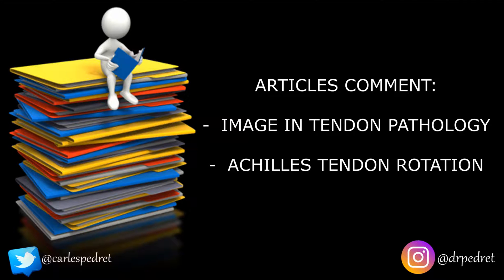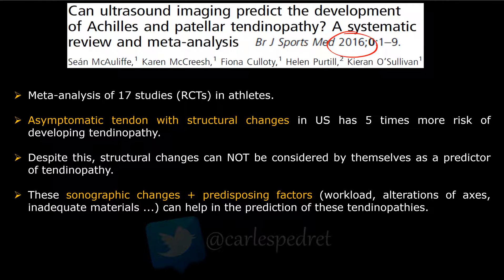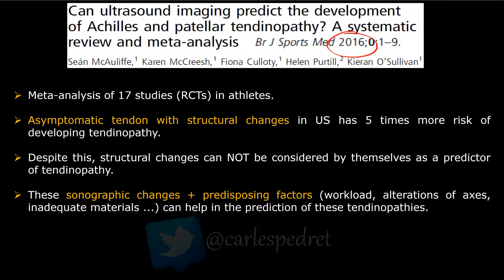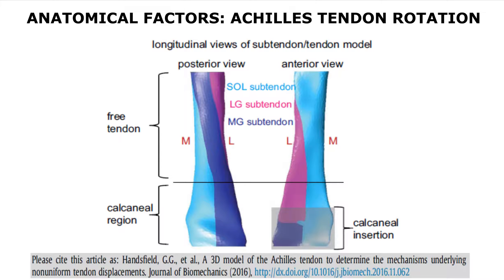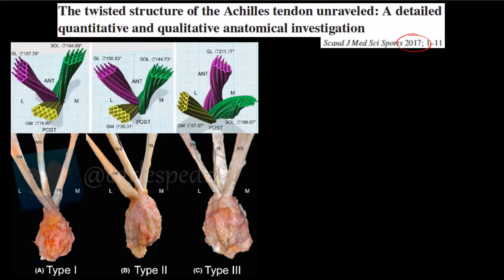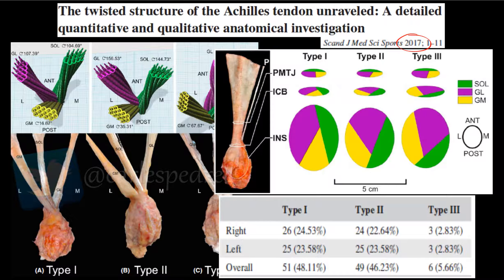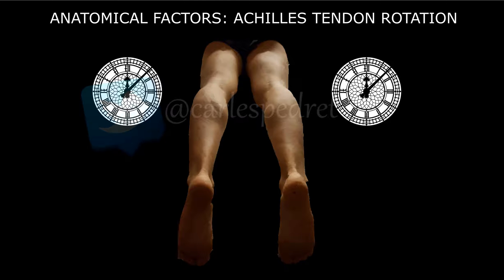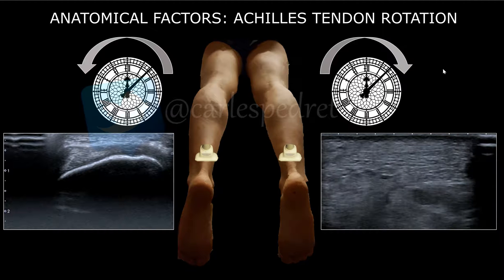Video 2 - Article commentary - Ultrasound and tendon pathology and Achilles tendon rotation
This is the first article comment video. I just try to comment some practical tips about articles published and how we can apply them to our daily practice.